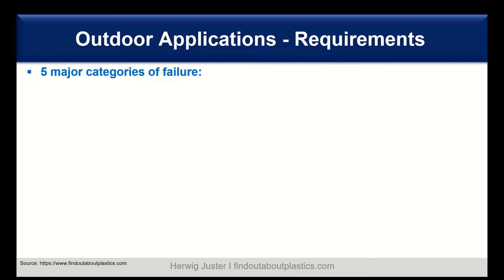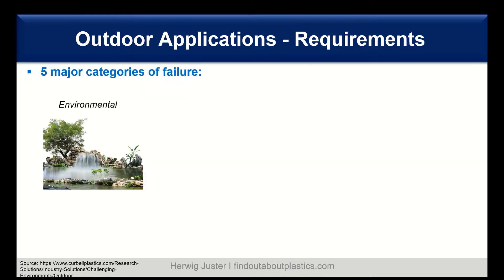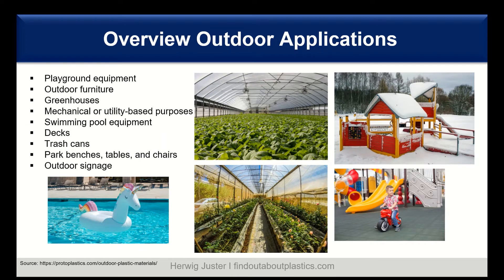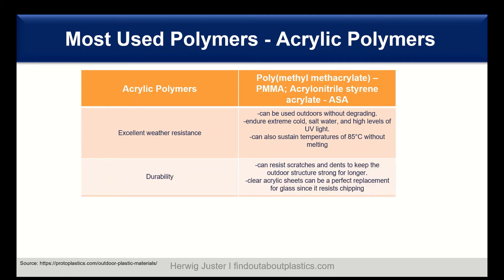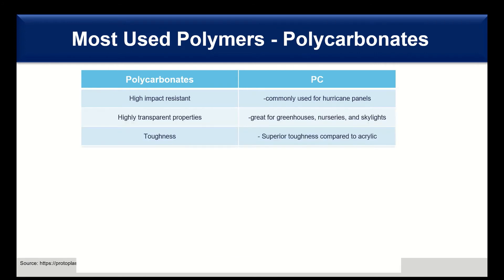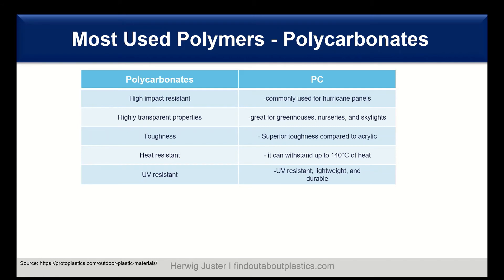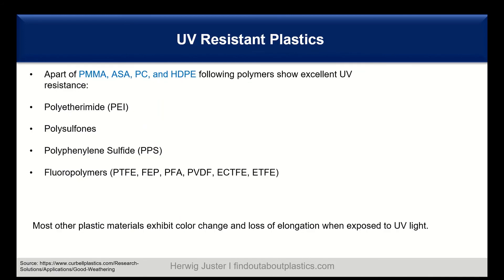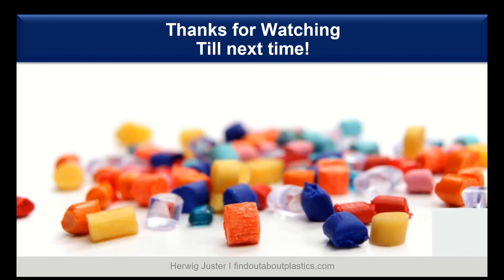Polymer Material Selection for Outdoor Applications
Today we discuss the polymer material selection for outdoor applications. I selected three major polymers which we discuss in detail.

Time stamps:
00:18 Overview Outdoor Applications
03:00 Acrylic Polymers
04:13 Polycarbonates
05:14 High-Density Polyethylene

Best regards,
Herwig Juster